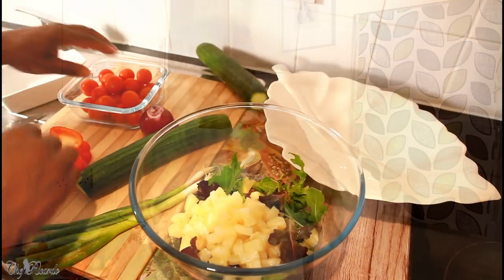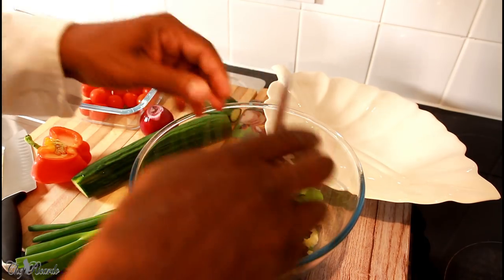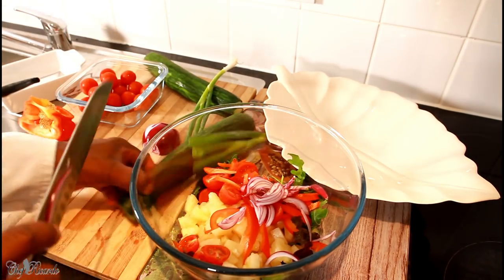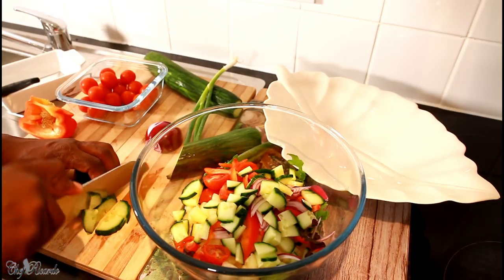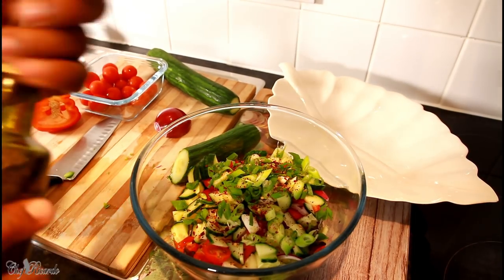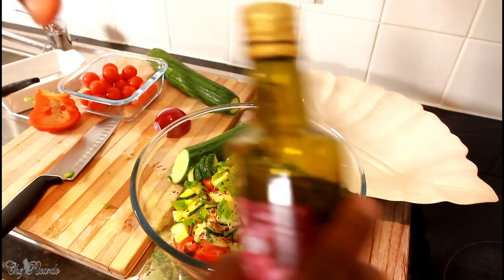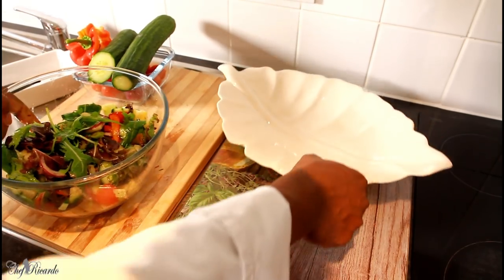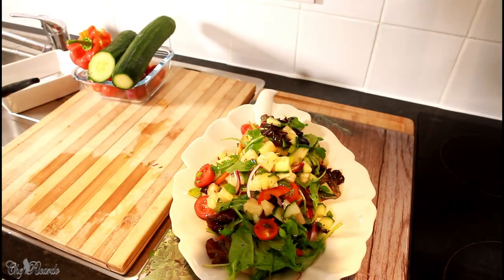How To Make Best Pineapple Salad For Your Sunday Dinner Salad | Chef Ricardo Cooking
[Video Title]How To Make Best  Pineapple Salad For Your  Sunday Dinner Salad   | Chef Ricardo Cooking